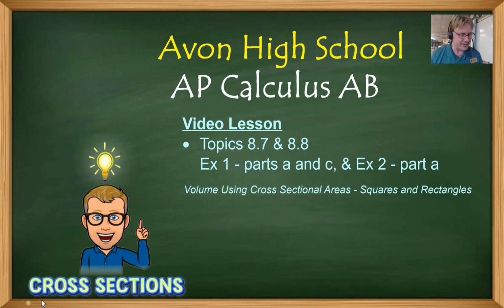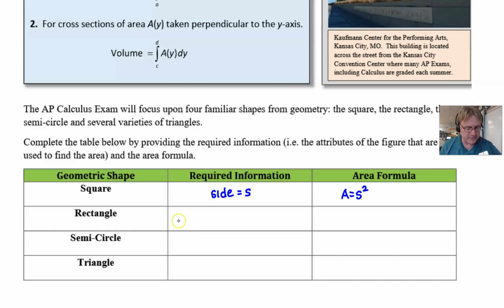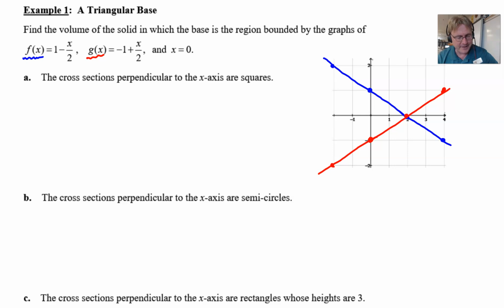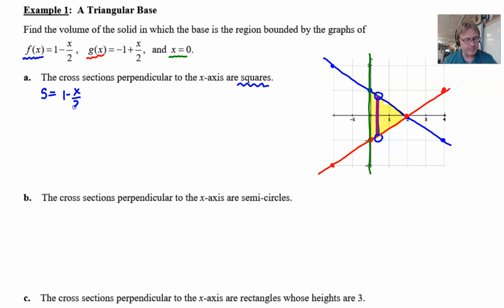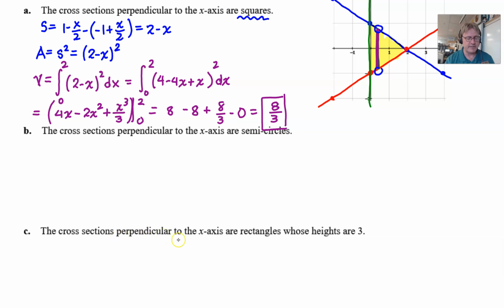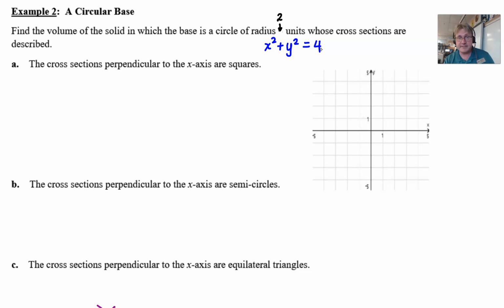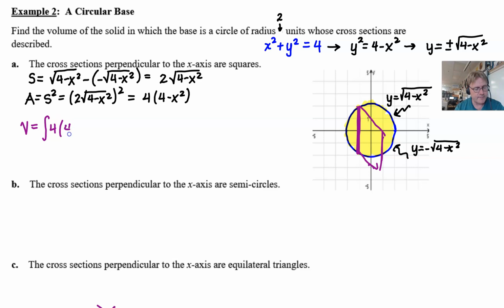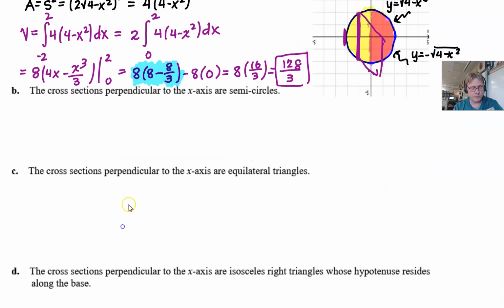Avon High School - AP Calculus AB - Topic 8.7 - Ex 1 - parts a & c and Ex 2 - part a (Video 1 of 3)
VOLUMES USING KNOWN CROSS SECTIONS: SQUARES AND RECTANGLES.  In this video,  we will tackle a pair of examples in which a region is provided that serves as the base of a solid with cross section taken perpendicular to the x-axis.   We will then use either squares or rectangles to compute the volume.
This is the first in a triad of videos that covers this concept from Units 8.7 and 8.8 of AP Calculus CED.